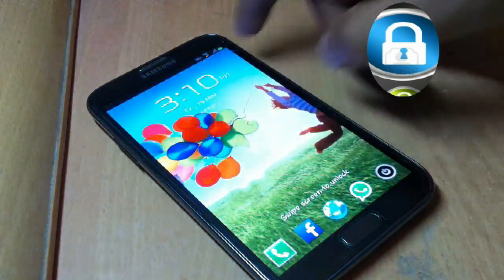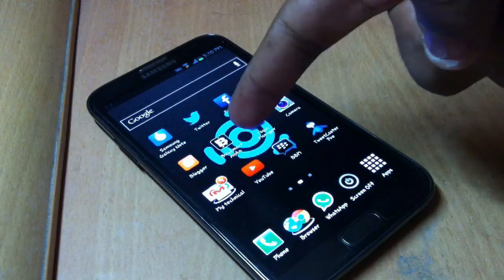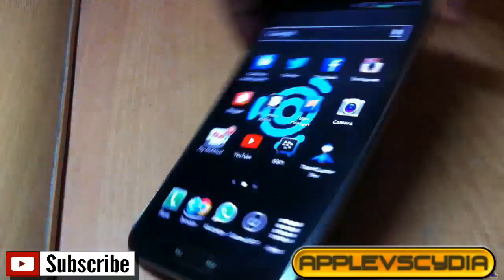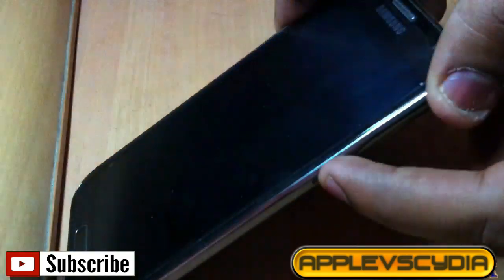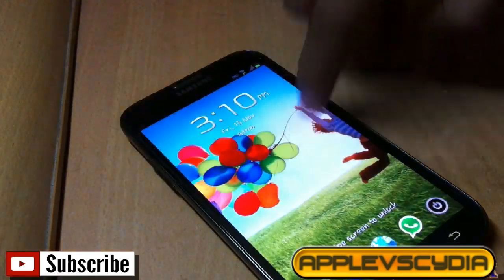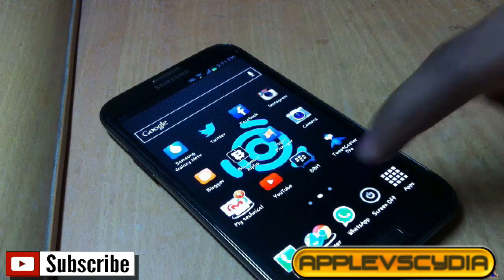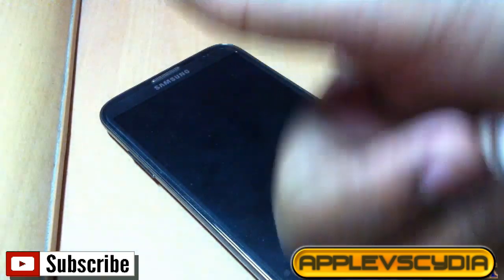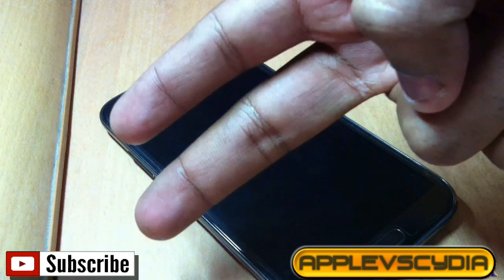How to Deal with Broken Lock Button on Android.